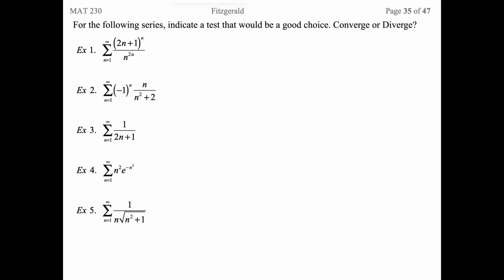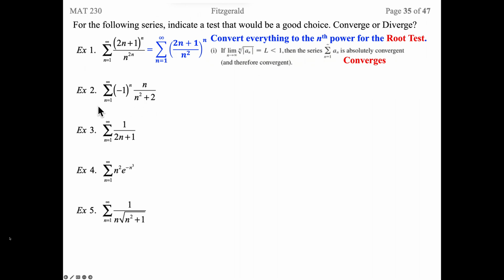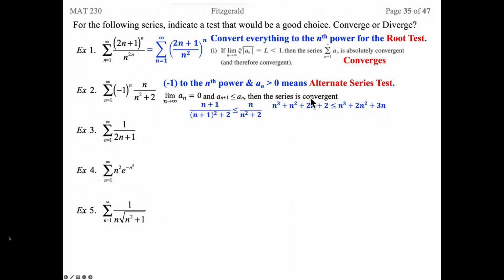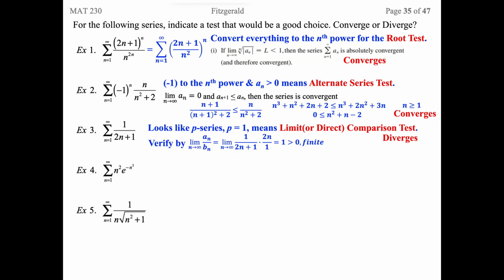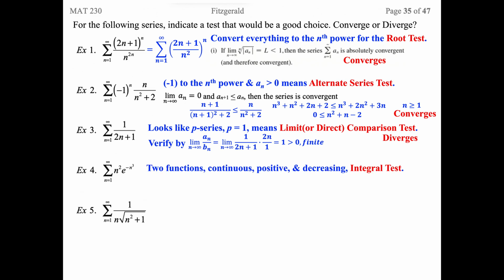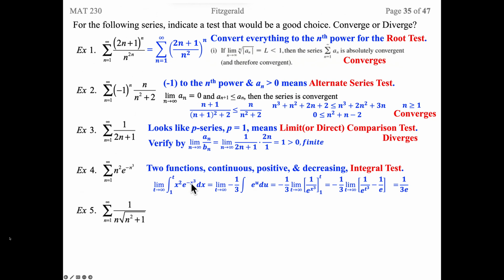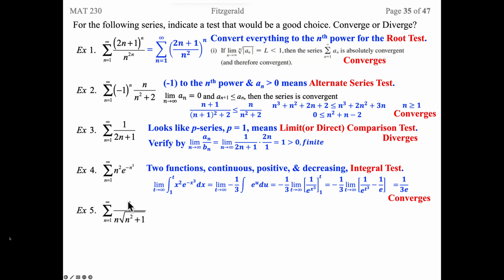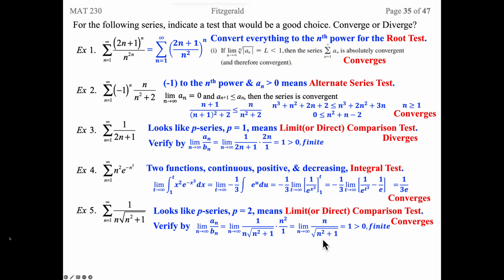MAT 230 9 7 2